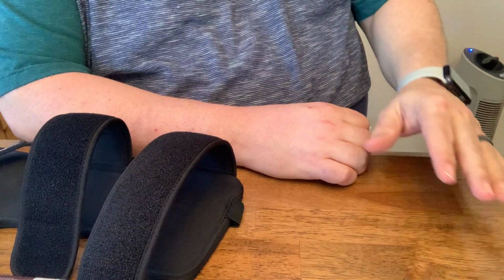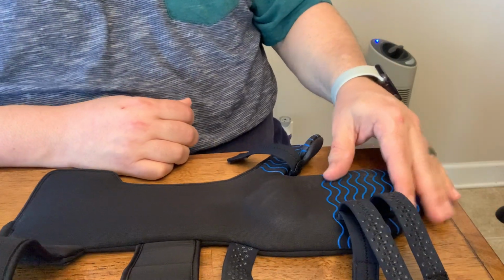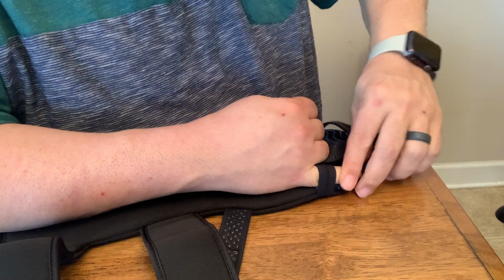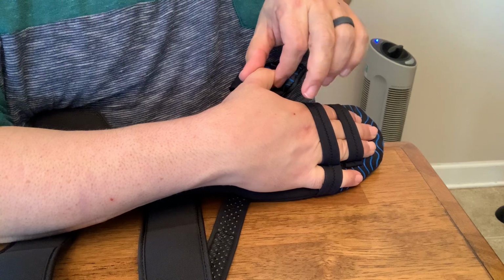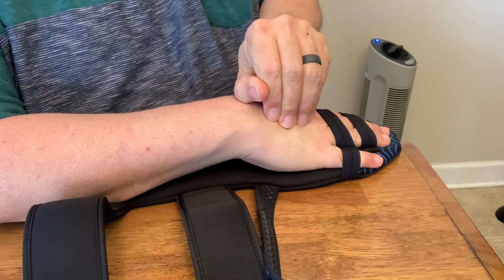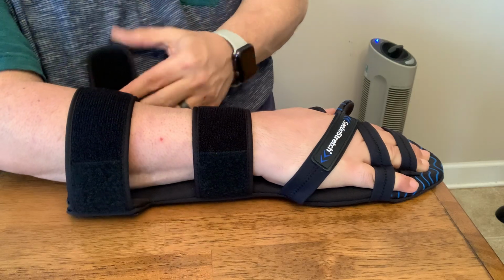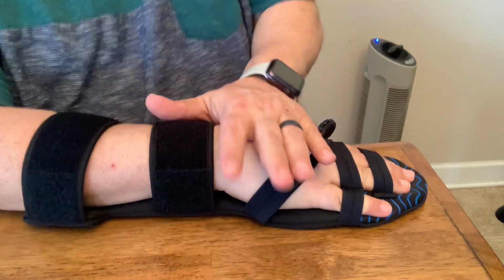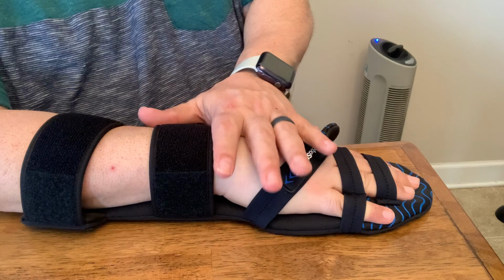Jack's Arm Update #3 - putting on SaeboStretch by yourself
Saebo Description – Saebo is a leading provider of evidence-based equipment and education for people focused on stroke and neurological recovery.  They’ve been around for over 15 years, with over 1 million satisfied customers in 50+ countries. They have lots of products for use at home and in the clinic.  In fact, their flagship product, the SaeboFlex, is on permanent display in the Museum of London as one of the top medical inventions of the last 500 years, alongside things like penicillin and the first MRI!  They also offer tons of education for clinicians and clients via their website, blogs, YouTube and their Saebo Academy.  They are also crowdfunding on StartEngine.com to bring new products to the market, faster.

Web addresses

Saebo Academy (Clinician only at the moment but free continuing education)

Jack Scalfani is the host of 4 Youtube show